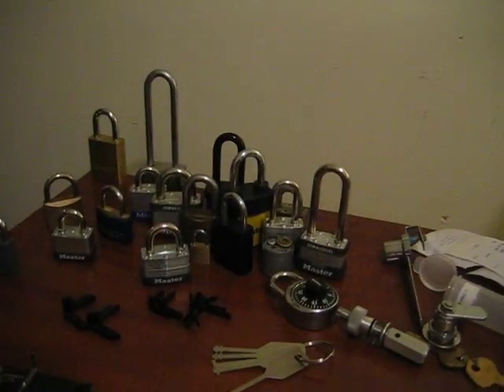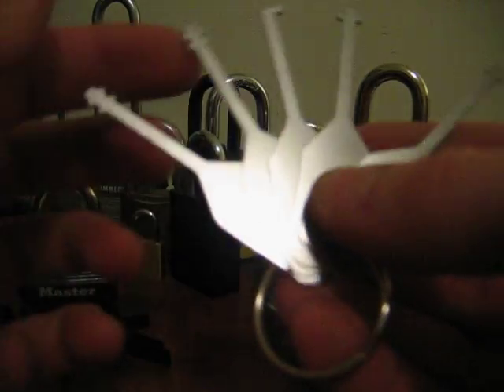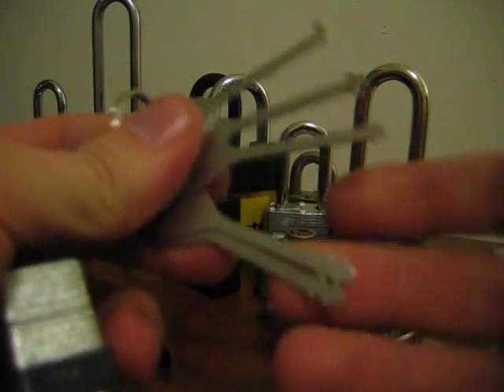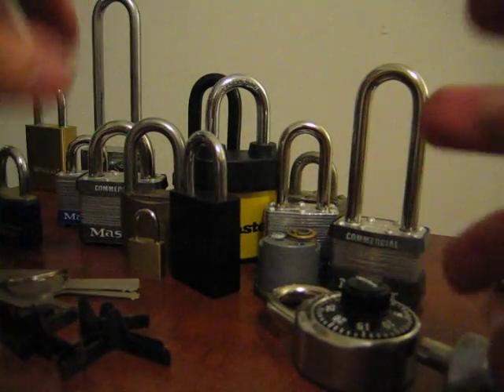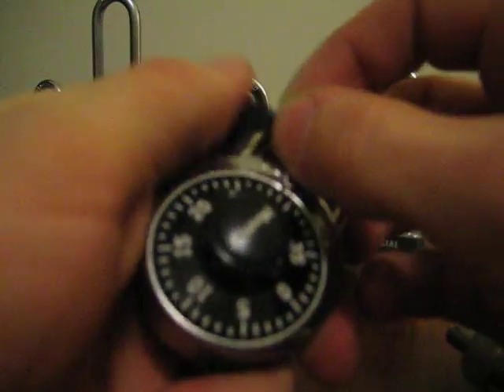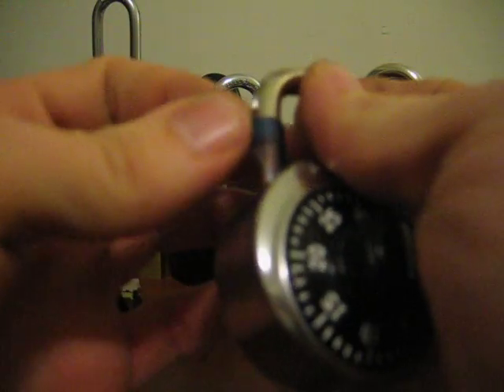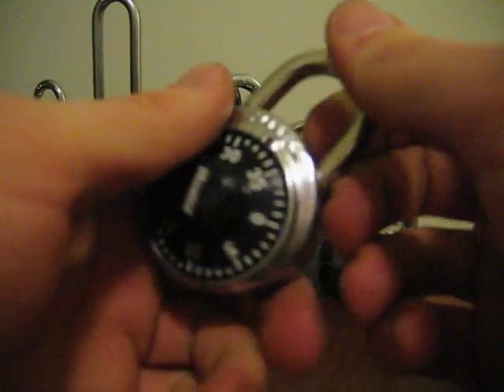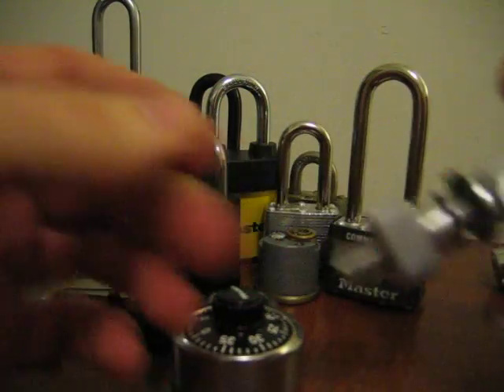Some new tools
Some new tools i got today including warded lock picks and padlock shims, all of my tools were purchased from lockpicktools.com